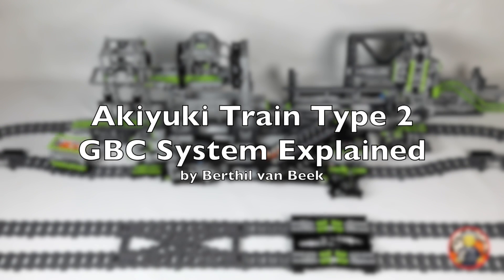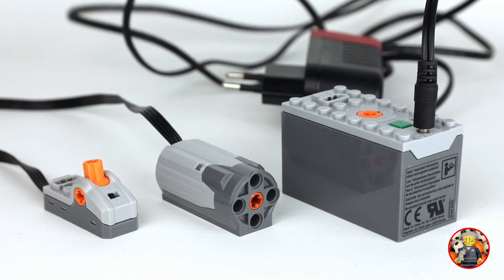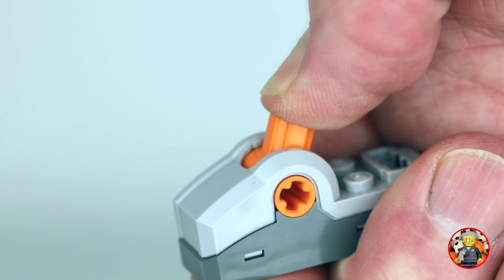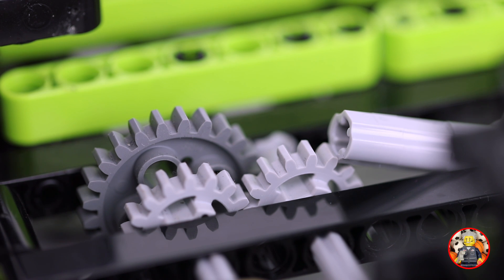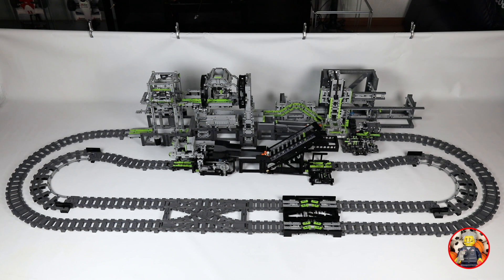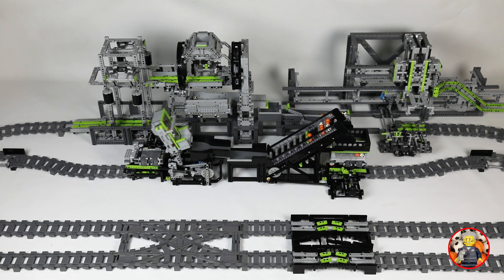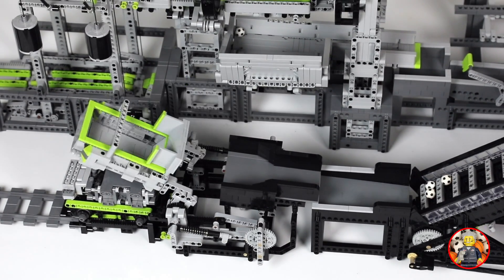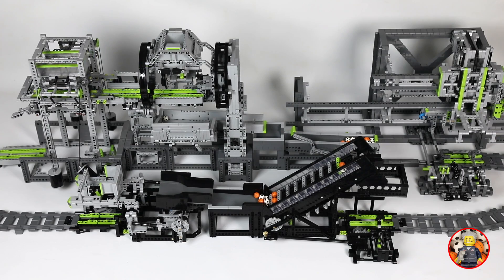Akiyuki LEGO Type 2 GBC Train System Explained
In 2019 Akiyuki designed the Type 2 train system. Since then the Great Ball Contraption community made many improvements, enhancements and even new modules. This video gives a short overview on how the train system works with only one motor in the train and everything mechanical, no computers. Below links to all modules in the train system with free building instructions, part lists and more details including video.

0:00 Introduction
0:50 Train with PowerFunctions components
2:60 Drive and Reverser operation
4:29 Letting it work together

Narrow curves:
Instructions to follow soon.